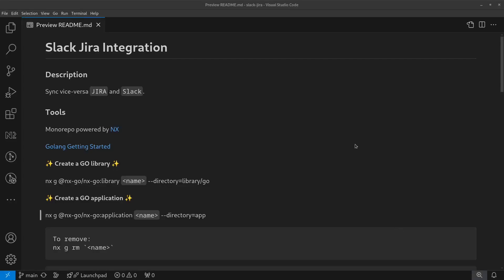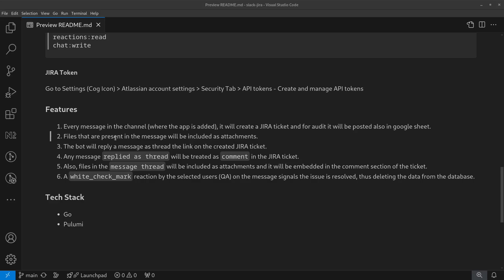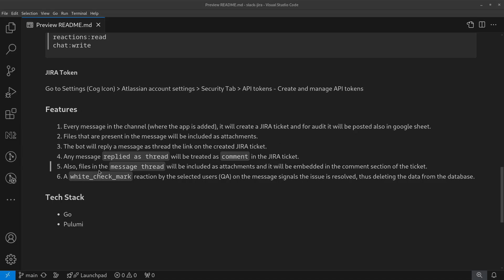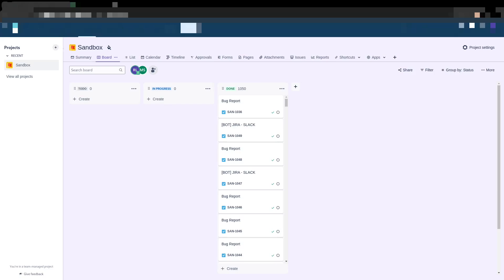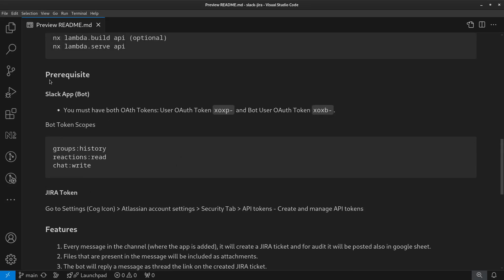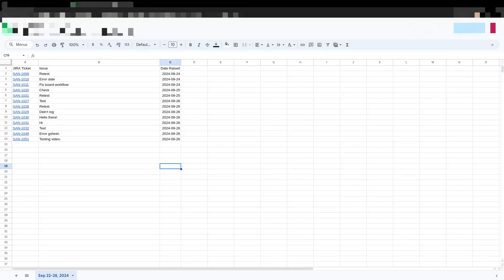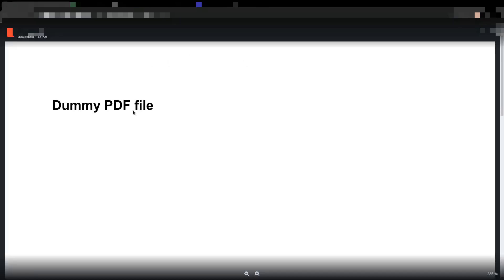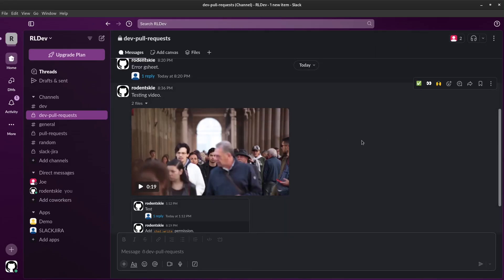Slack - Jira Integration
Automates creation of JIRA issue.